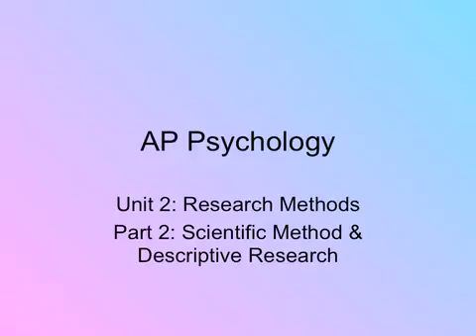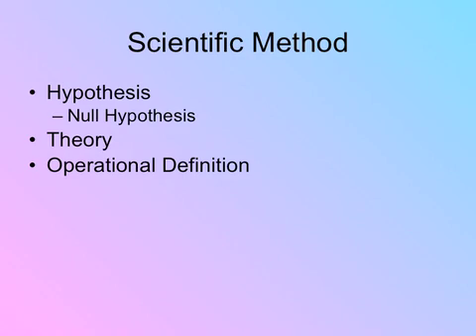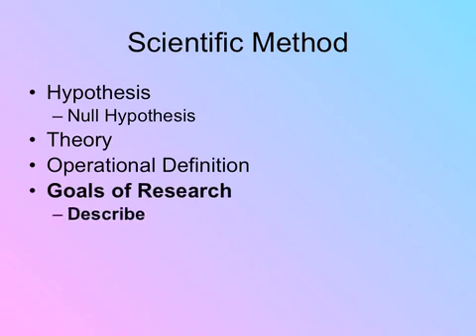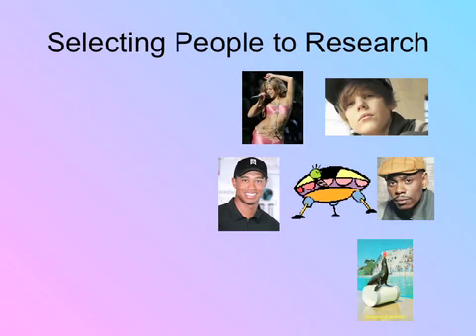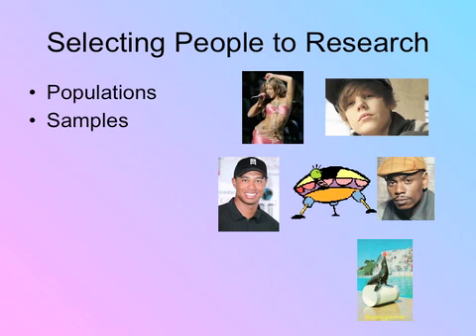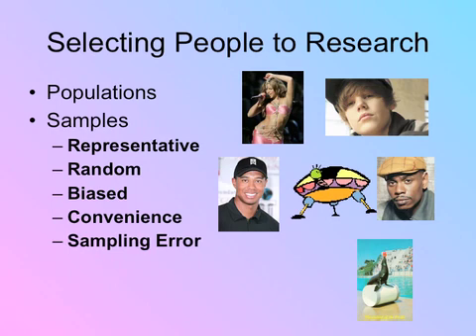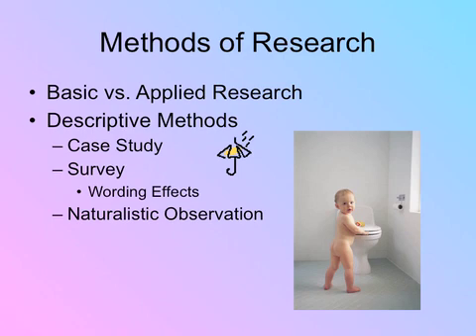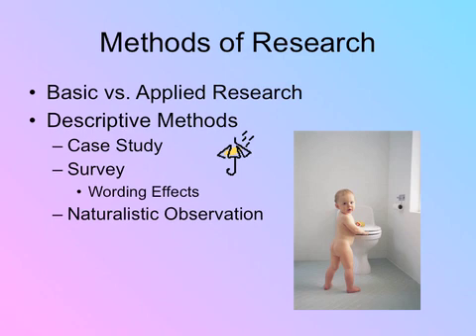AP_U2_2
AP Psychology, Unit 2 - Scientific Method and Descriptive Methods of Research